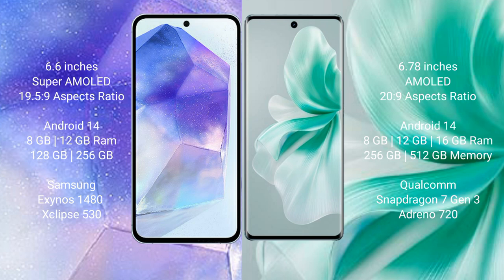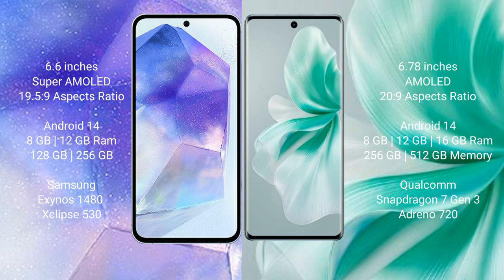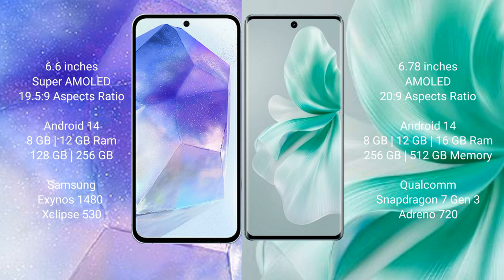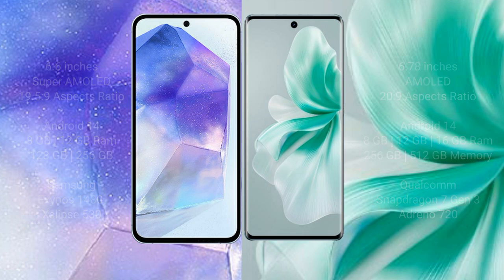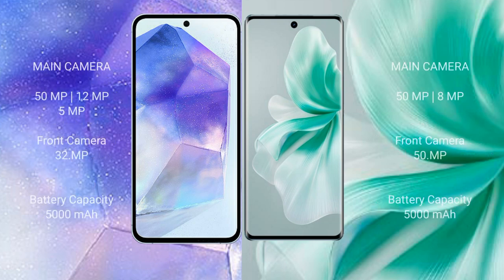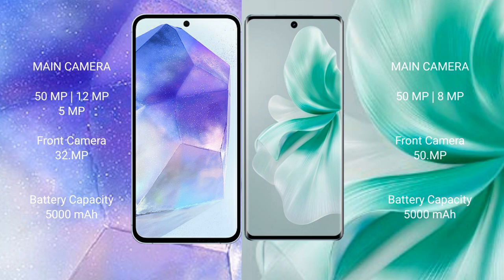Samsung Galaxy A55 vs Vivo S18 Review